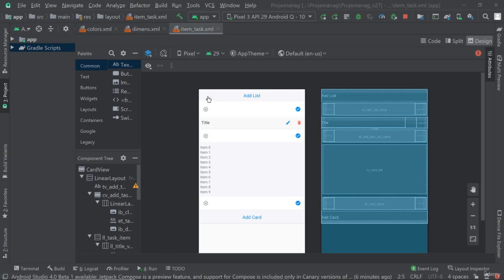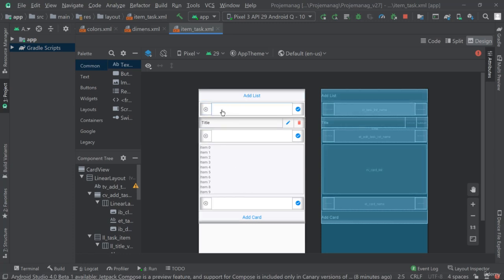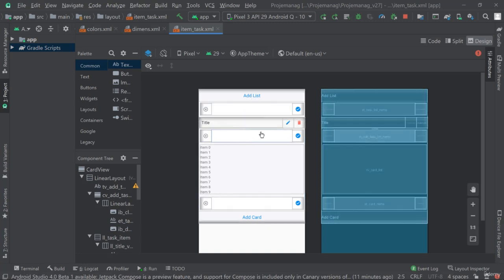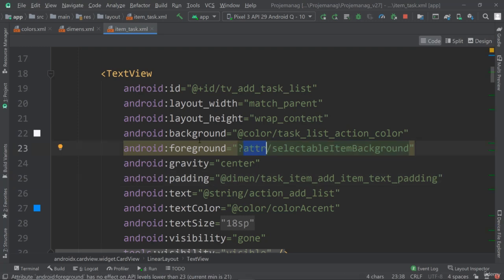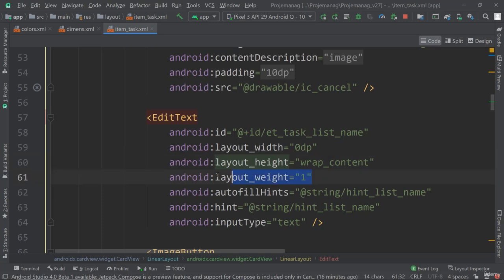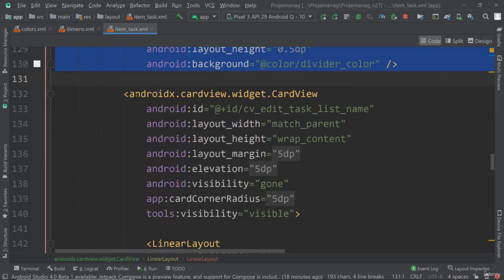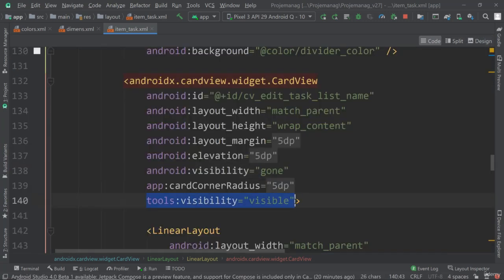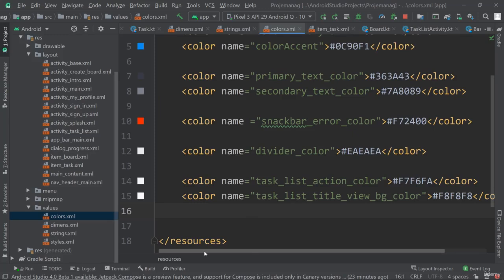419 - Loading The Board in The TaskListActivity